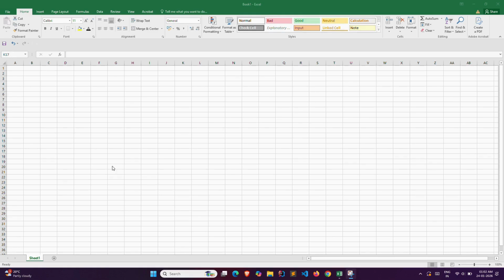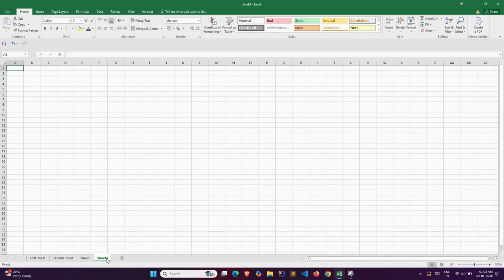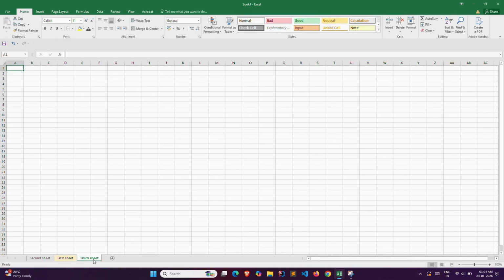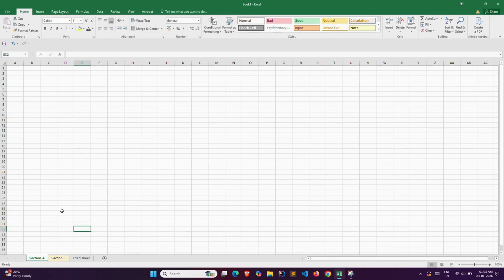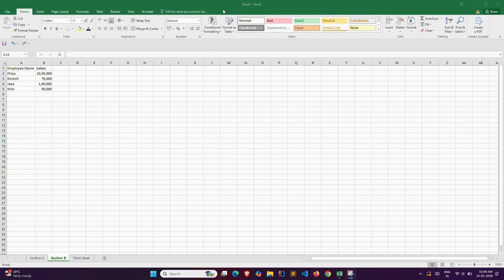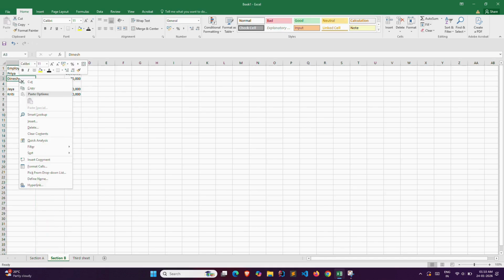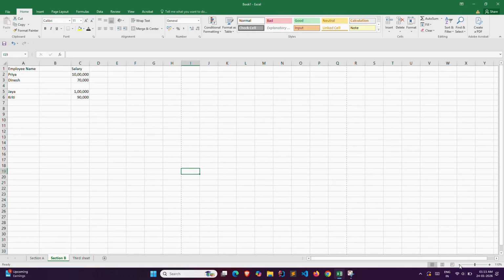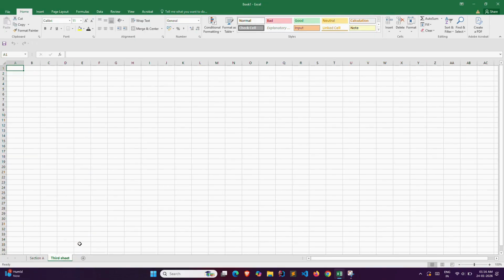ExcelAcademy | Editing Data & Understanding Data Types (Part 2)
In this video, we continue learning Excel by understanding worksheet basics and how to work efficiently inside a workbook.

This series is designed to help students, working professionals, and beginners build a strong foundation in Excel step by step.